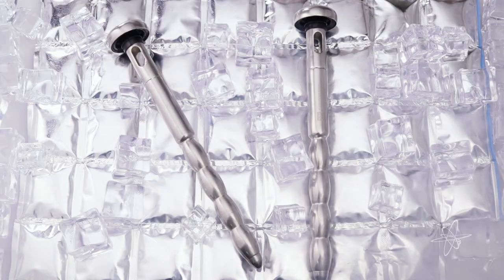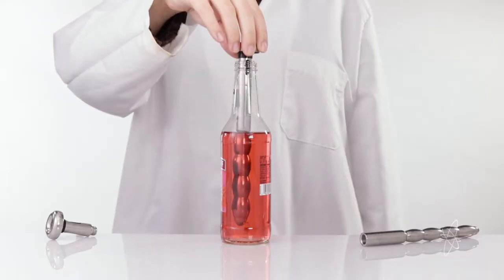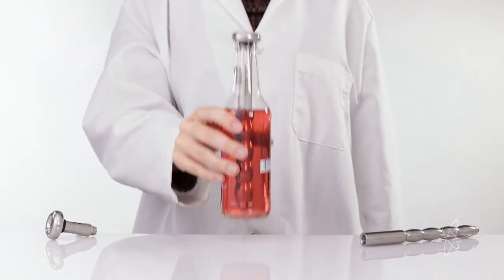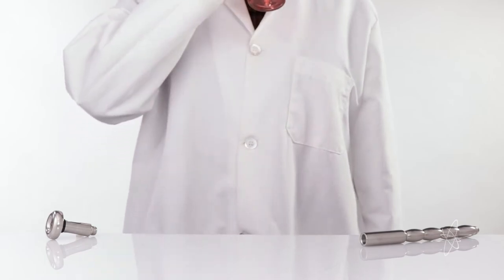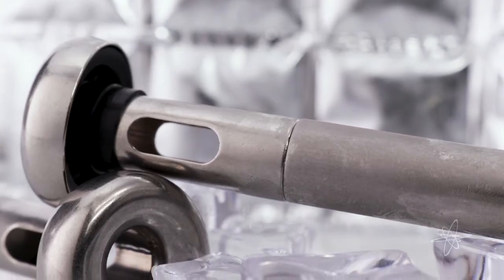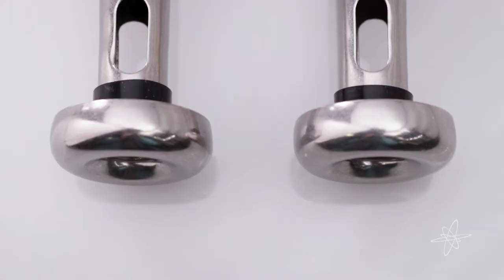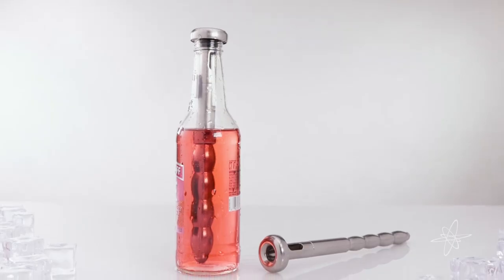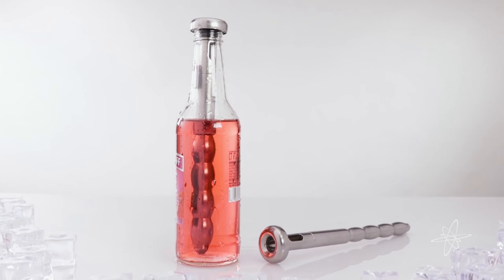2pk Stainless Steel Beer Chill Sticks – Keeps Drinks Cold!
Here’s how drinks keep their cool to the last drop. Chill out with a frozen stick in a bottle of beer or soda, sipped from the mouthpiece. For parties and hot days.

Beverage chiller for beer, soda, bottled drinks
Like Whiskey stones & rocks, won’t dilute like ice
After chilling stick in freezer, place in bottle
Liquid is cooled & sipped through mouthpiece
Separate mouthpiece unscrews–doesn’t go in freezer
Mouthpiece won’t get too cold on lips, spill-proof
Drinks stay colder longer, great on hot days
For parties, guests, warm summer weather, beach
Fun for tailgating, sporting events, outdoors
Cool bar & kitchen gadget, gift for beer lovers
Safe, food grade stainless steel, durable
Fits a standard long neck or bomber size bottle